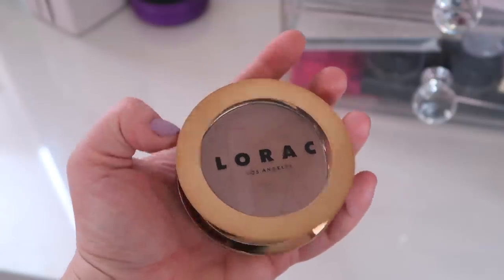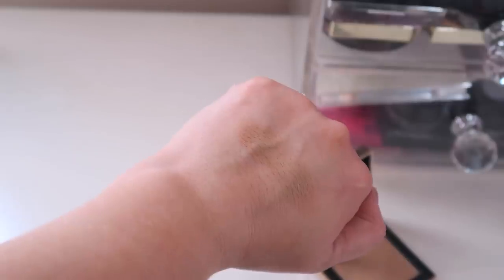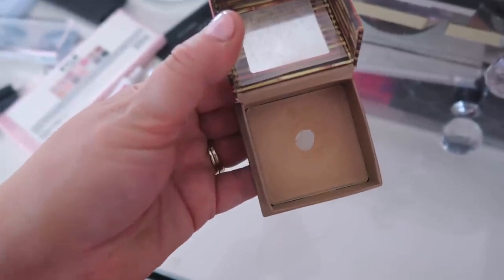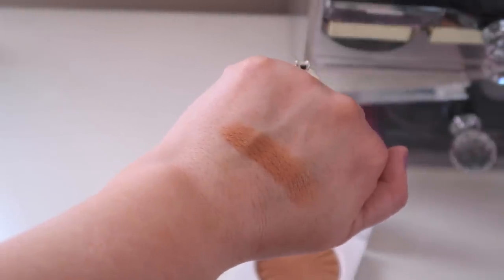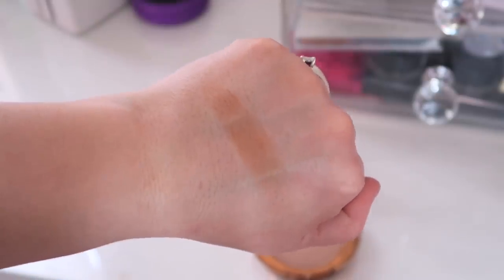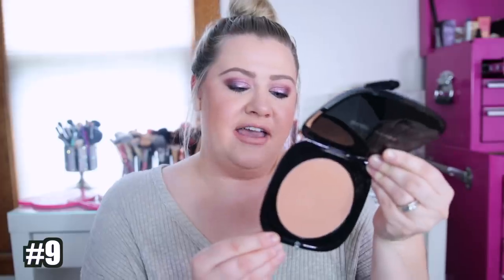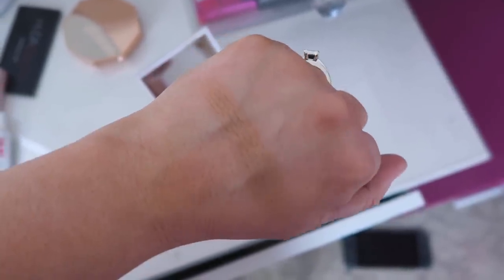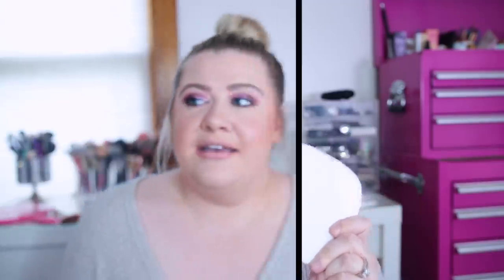RANKING ALL 28 OF MY POWDER BRONZERS FROM WORST TO BEST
♡MY TOP 10 BRONZERS:
MARC JACOBS TAN-TASTIC BRONZER
TARTE PARK AVE PRINCESS WATERPROOF BRONZER
HOURGLASS AMBIENT BRONZER IN NUDE BRONZE LIGHT
LAWLESS BRONZER IN GOLDEN HOUR
FENTY SUN STALK'R BRONZER IN SHADY BIZ
MARC JACOBS TANTRIC BRONZER
TOO FACED CHOCOLATE GOLD BRONZER
BENEFIT HOOLA BRONZER
TOO FACED SWEET TEA BRONZER

ANASTASIA AMREZY PALETTE